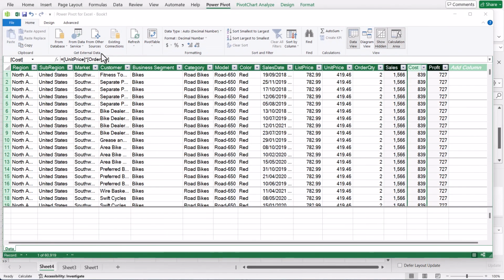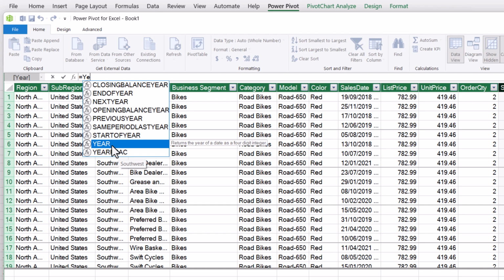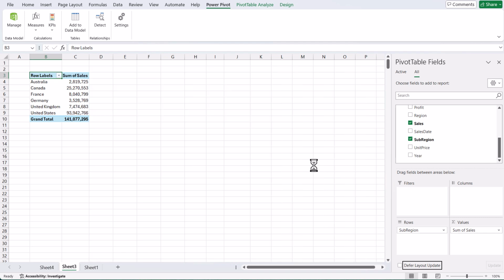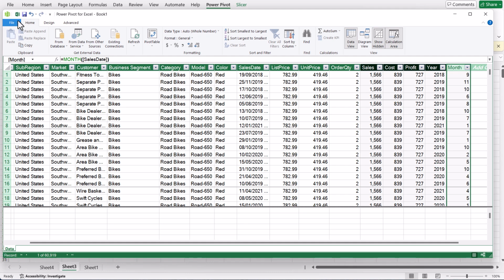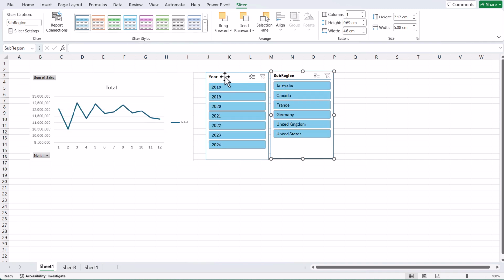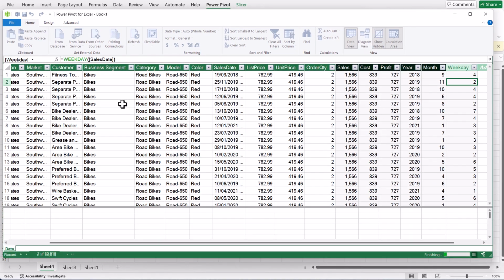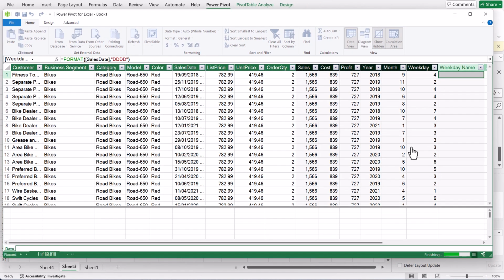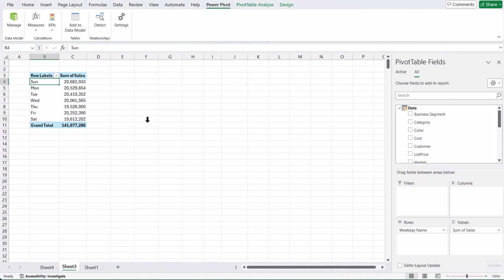Learn Excel Power Pivot: Tutorial 5 - Date Functions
Welcome to our continuing series on Excel Power Pivot! In this tutorial, we will dive into using functions within Power Pivot formulas, allowing you to perform advanced data analysis with ease. We'll explore how to extract specific information from your data, such as year, month, and weekday, and how to utilize these new fields in your analysis.

🔍 What You'll Learn:
In this tutorial, you will learn:
-How to use Data Analysis Expressions (DAX) functions in Power Pivot.
-Methods to extract specific date information, such as year, month, and weekday from your data.
-How to create new calculated fields using DAX functions.
-Techniques for incorporating these new fields into your pivot tables and pivot charts for enhanced data analysis.
-How to sort and organize your data effectively within Power Pivot.

🚀 Tutorial Highlights:
-DAX Functions: Discover how to use common DAX functions like YEAR, MONTH, and WEEKDAY to extract and utilize date information.
-Creating Calculated Fields: Learn how to add new calculated fields in Power Pivot to enrich your data analysis.
-Using Slicers: See how to use slicers in your pivot tables to filter data by newly created fields such as year and month.
-Formatting and Sorting: Understand how to format and sort your data correctly for better visualization and analysis.
-Dynamic Updates: Explore how Power Pivot automatically updates your data in pivot tables without the need for manual refreshes.
Let's jump into this tutorial and enhance our Power Pivot skills by leveraging powerful functions and formulas. See you there!

👨‍ Instructor: Ian
Ian brings his expertise in analytics to show you how you can easily simplify your data analysis tasks, making your reports both informative and easy to understand.

📝 Please Note:
Ensure you have the appropriate licensing from Microsoft to use Excel Power Pivot. This tutorial is suitable for users of the desktop version of Excel that has Power Pivot included on Windows.